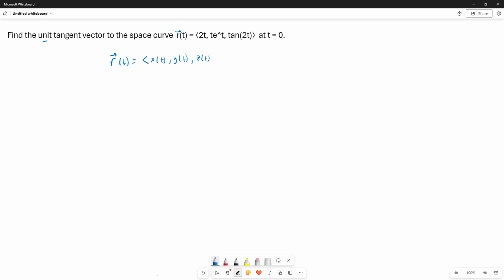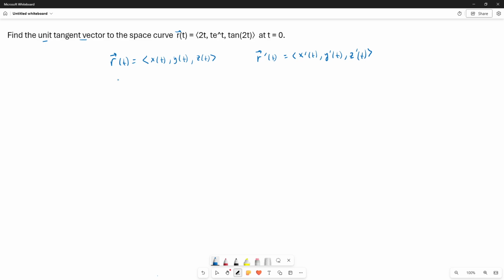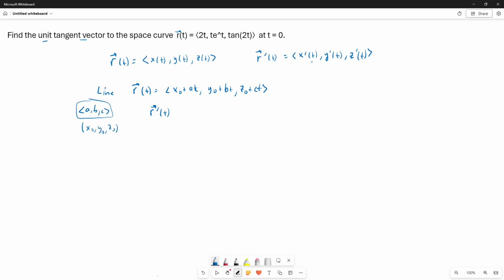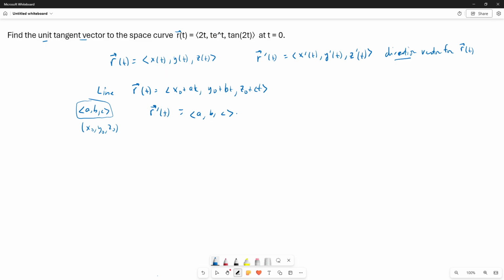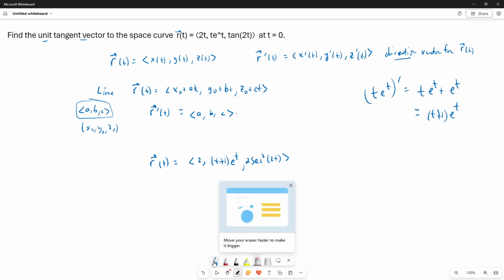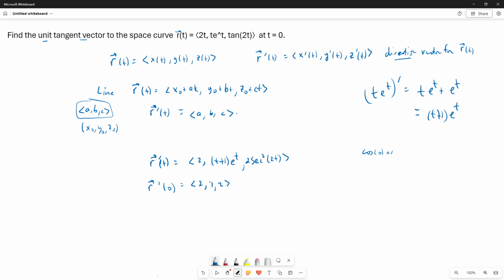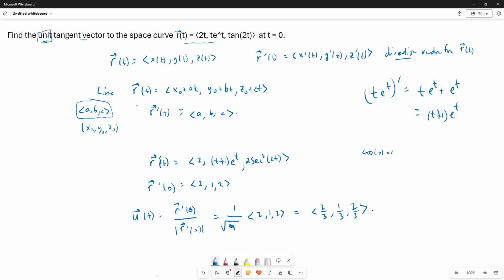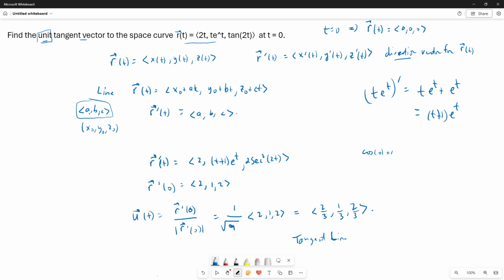Unit Tangent Vector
We find the unit tangent vector to a space curve and we find the vector form of the tangent line.